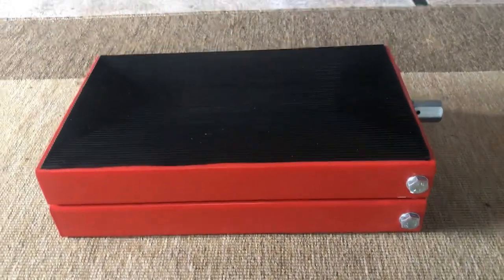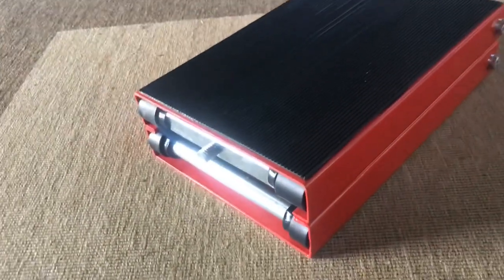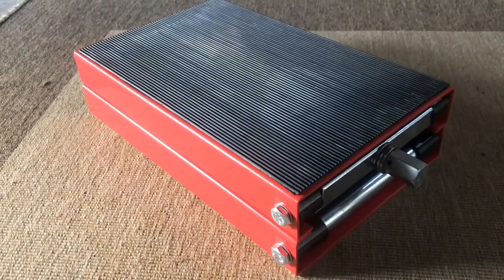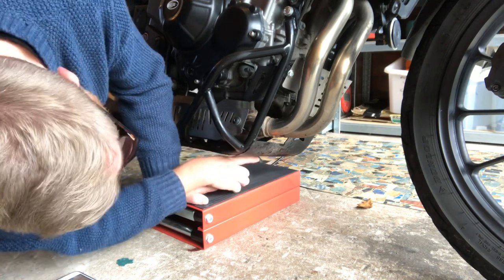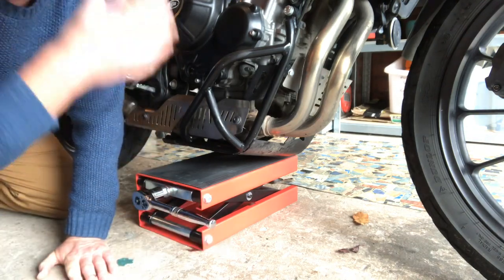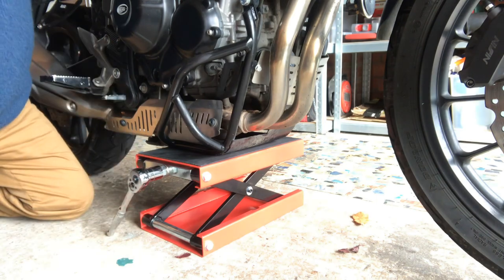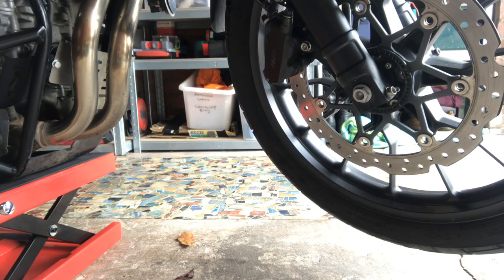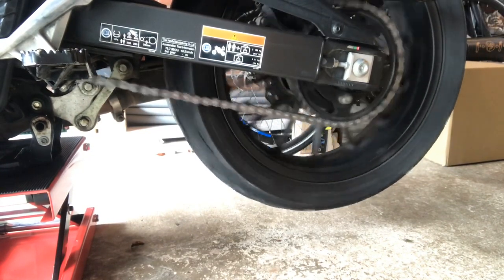Motorcycle Scissor Box Lift Review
Review of unbranded, but commonly found, motorcycle scissor box lift, video showing operation of lift and successful lifting of my 2019 Honda CB500X which is fitted with Rally Raid engine guard.

UPDATE 07/11/20: the product does comes as seen in the video, so you do need to use socket wrench or other handle to wind it up and down. The vendors original information was ‘lost in translation’ but they communicated quickly and efficiently with me and I would recommend the lift regardless of this minor confusion.

UPDATE 19/05/21 Just a word of warning, I’ve had one report of the lift failing so be cautious and never put your hands within the lift mechanism, always strap the bike to stop falling over and I’d suggest being ultra careful if bike is well over 200kg. My lift is working fine, with just under 200kg to lift, so one to keep any eye on however at the moment I have not received any further reports of failure but will report further if I do.